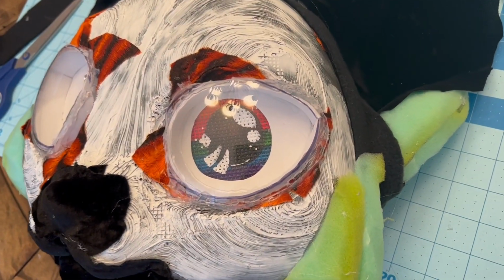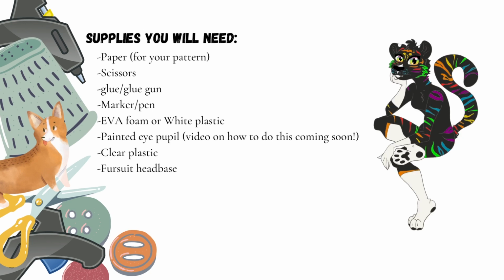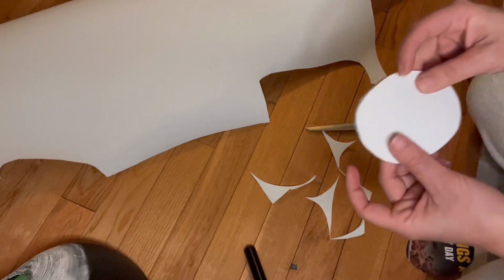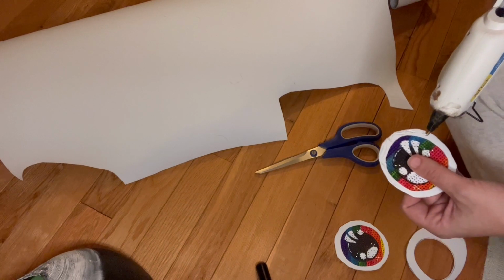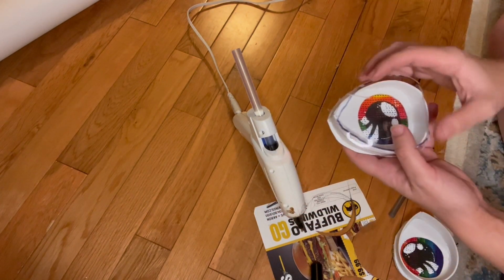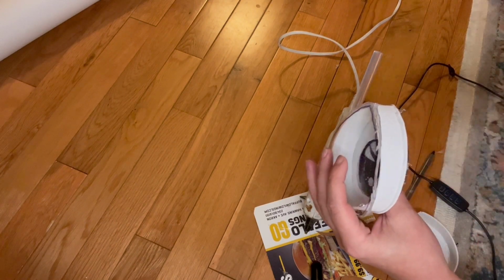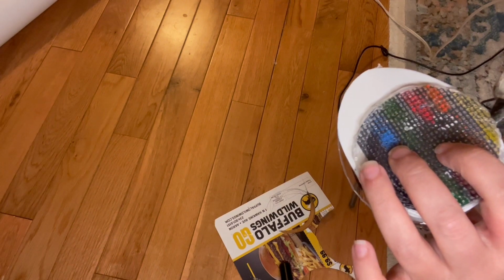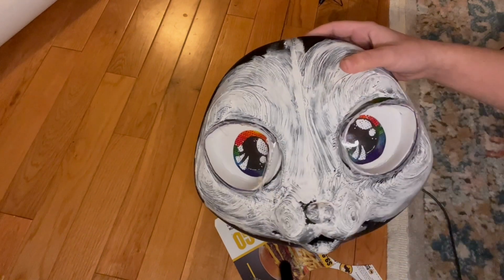How to Make Kemono Fursuit Eyes | How to Make Japanese Fursuit eyes Fursuit Tips | Kemono Dungeon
How to make Kemono fursuit eyes. These shiny anime inspired eyes have largely remained a mystery on how to properly make for a while.  The goal of this video is to show anyone thinking about making a kemono style fursuit just how to make them.  How do you make these Japanese fursuit eyes? This tutorial video will show you the step by step instructions to construct your very own!

Did you make something following this Kemono fursuit eye tutorial?  Leave a comment with a link to the kemono eyes you made so I can see your lovely creations and for a chance to be featured in one of my future videos!

All of the below supply links are affiliate links and using them will give us a small kick back and help support the channel to keep making videos at no cost to you!

Dewalt Glue Gun

Bulk glue

Cutter blades

Cutting mat

Acrylic paints

Sharpie markers

Tailors chalk

Be sure to check back next week for another awesome episode!  I post every week on Wednesday at 11:00 AM!

My name is Kurohe and I am the creator of Kemono Dungeon Fursuits.  I am a fursuit maker making suits actively since 2021.  I specialize in the Kemono styled suits.

Have an idea for a video episode you want me to do?